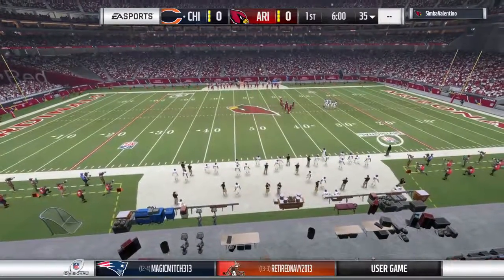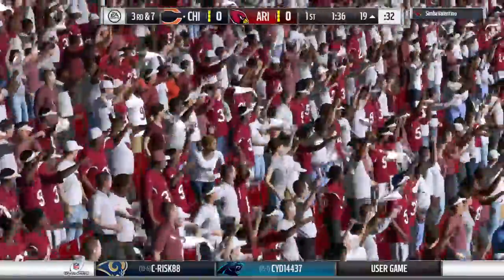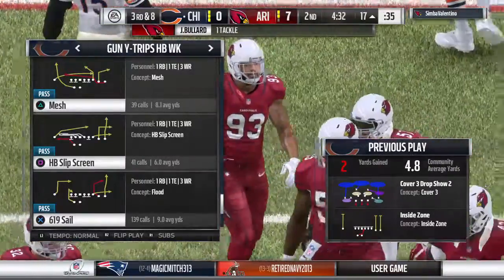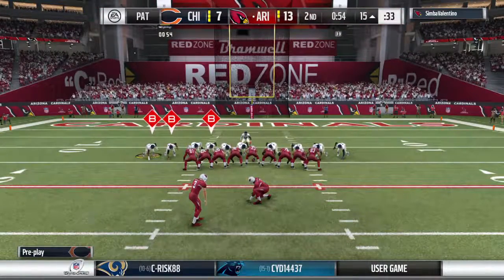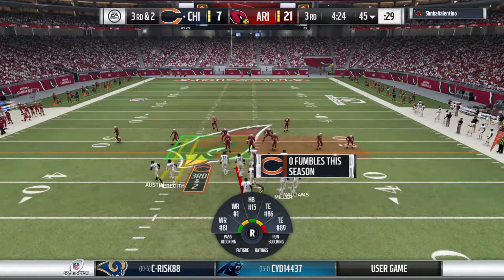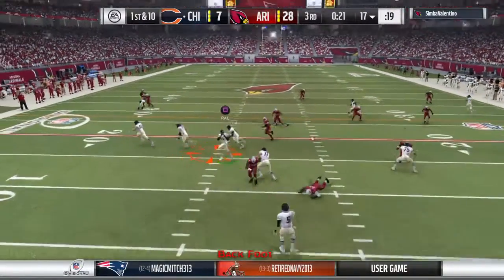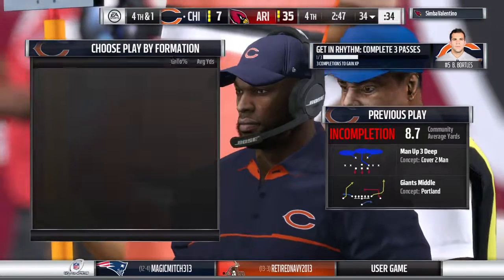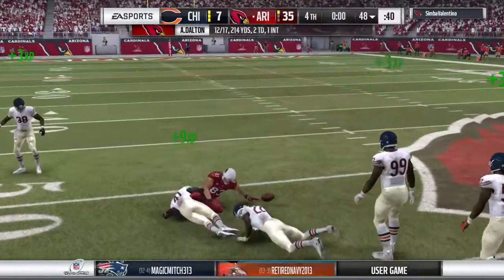Madden NFL 17_20170820005108